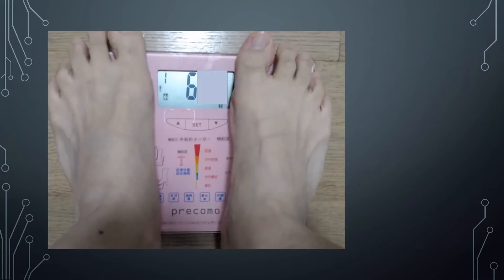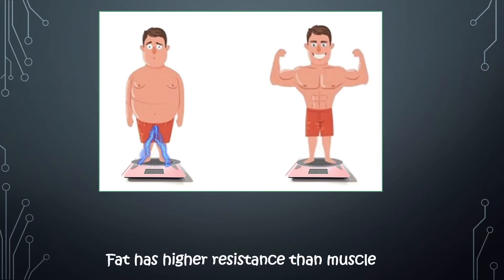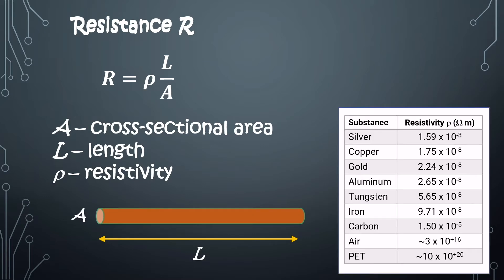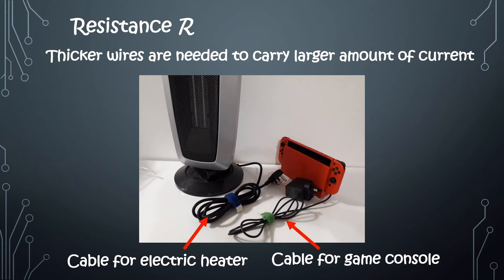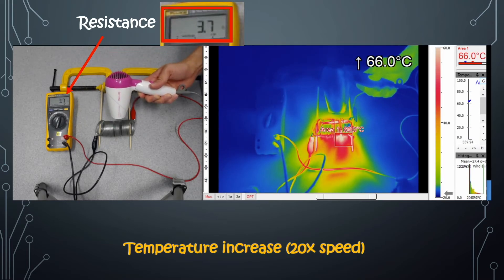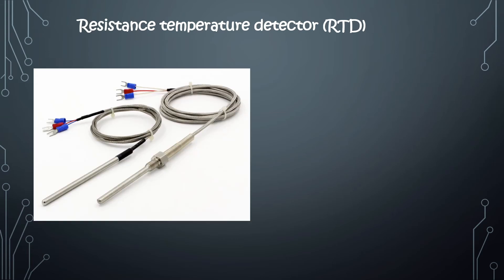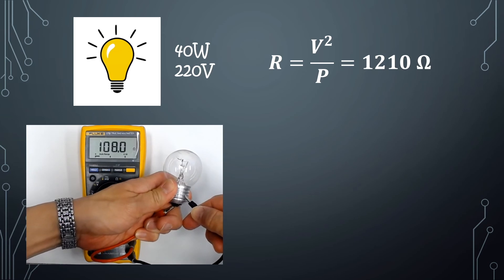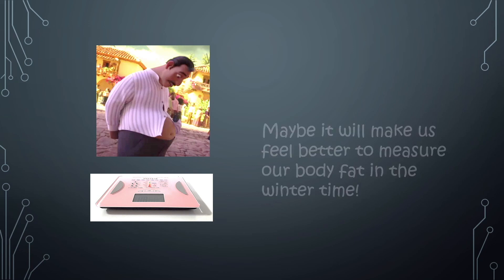Body Fat and Electrical Resistance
Find out in the video what is the relationship between body fat and electrical resistance, and also what affects resistance of a wire